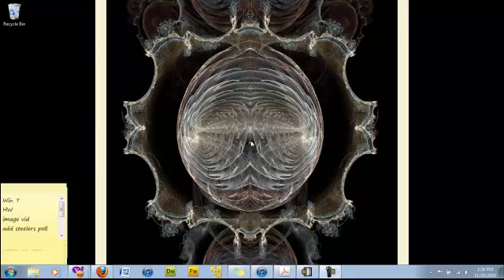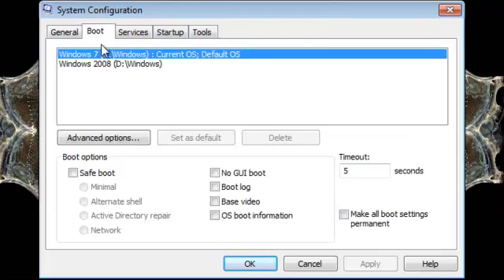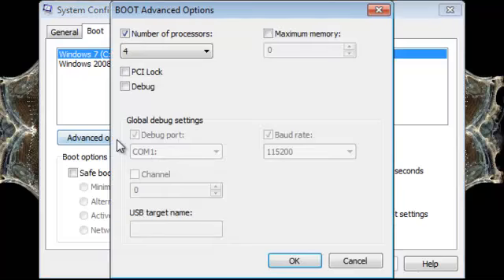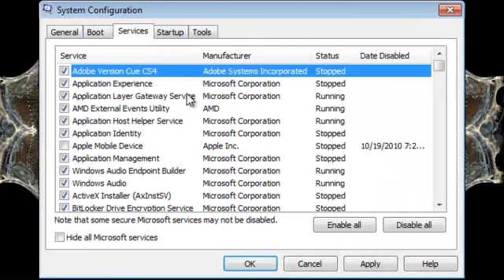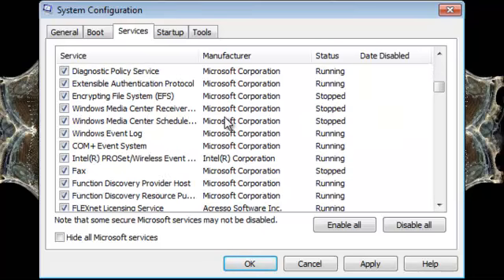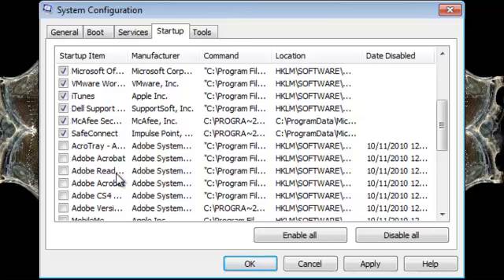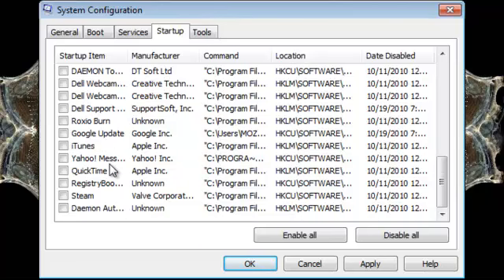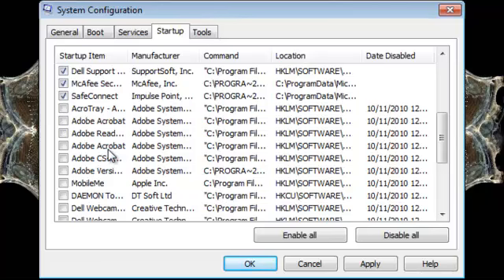Remedy solw Win7 startups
Use Windows System Configuration to help your machine start up faster